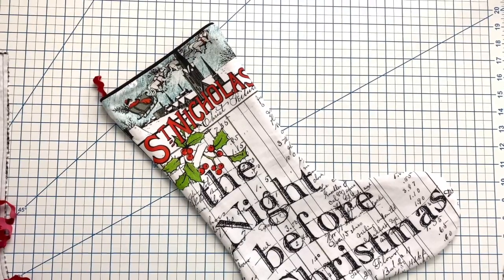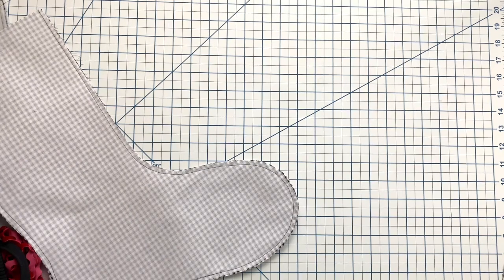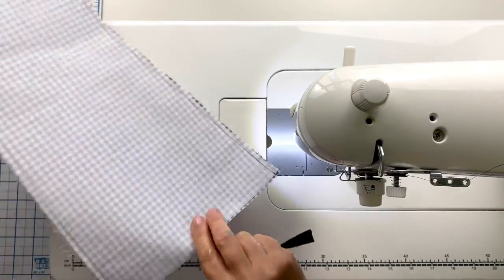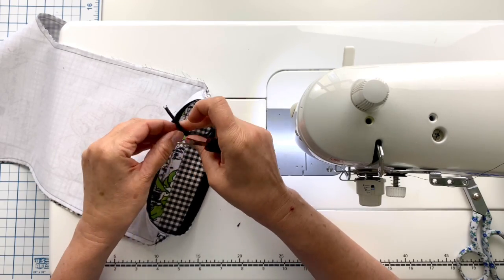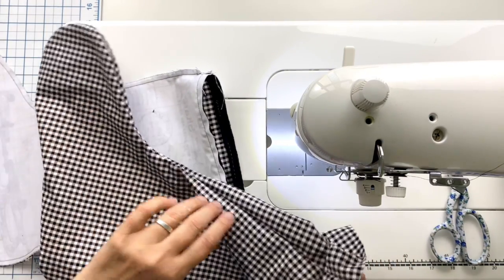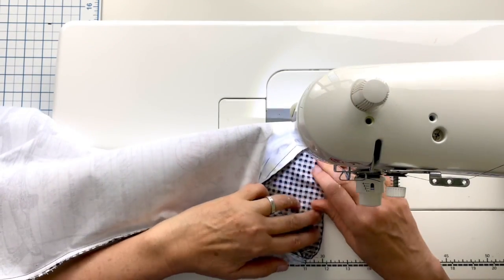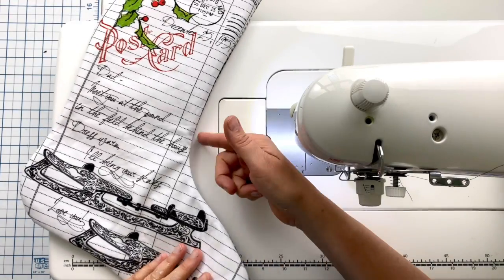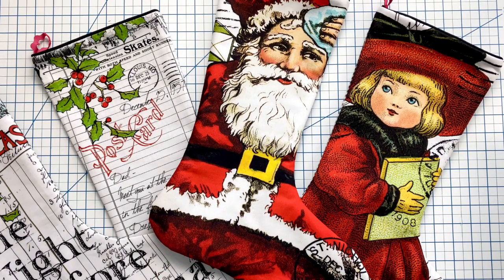DIY Christmas Stockings with Piping Trim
In this video I'll show you how to assemble a Christmas stocking with an optional piping trim. I am using a fabric panel from the Nicholas collection by J. Wecker Frisch for Riley Blake Designs. The panel includes 4 stocking fronts. (Stocking linings and backs not included in the panel). You can use this fabric panel, or any stocking shape/fabric you like. I am not providing a pattern or template - only instructions on how to assemble a basic Christmas stocking.

To make a stocking, you will need:
*A cut out a stocking front, back, and two pieces for the lining. All of these pieces should be the same size.
*Two pieces of fusible interfacing (in this video I use SF101 and fusible fleece), also in the shape of the stocking.
*Optional piping a few inches longer than the opening of the stocking
*4" length of ribbon for hanging loop

This is a beginner-friendly project (just leave out the piping!) so even if you are new to sewing, you can do this!

Fabric: Nicholas by J. Wecker Frisch for Riley Blake Designs